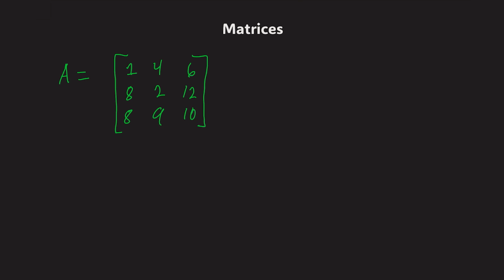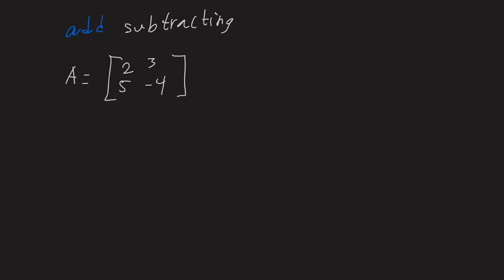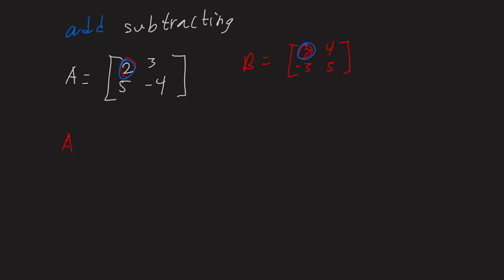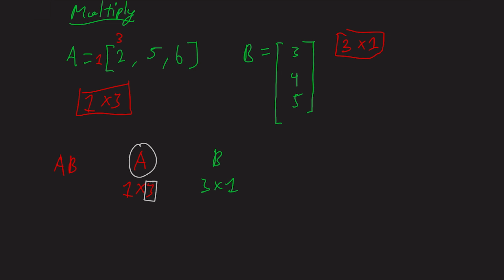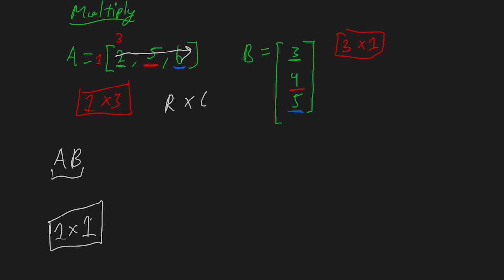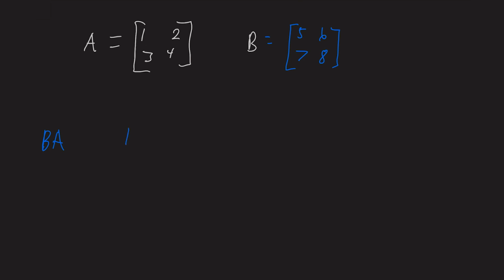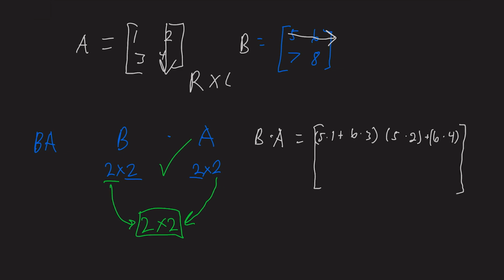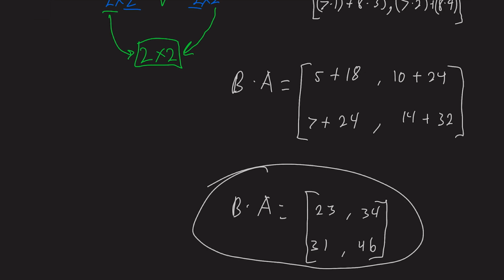Adding, Subtracting, Multiplying Matrices - Matrix Multiplication - Order - Precalculus & Algebra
Before you watch this video all about an intro to Matrices in Precalculus, what is a matrix, adding matrices, subtracting matrices, multiplying matrices, order of a matric, examples, problems, practice problems make sure you actually pass a prealgebra class. I will be available in my Discord server whenever you guys need extra help with any math class or science class. AP classes are my specialty, I took them all. If you need practice questions, study guides, private tutoring, or anything else, we can work something out. Never be afraid to message me or reach out to my fantastic community on Discord.

All of this is essential to our Precalculus review and for those of you that are along for the Algebra review ride. If you really want to get the most out of my Precalculus review, you are going to need to go visit Khan Academy to get your practice in. Khan Academy is essential to any self study, or practice with anything to do with calculus or all math for that matter.

I know everything you guys are going through. In fact, I know exactly what my teachers should be doing in order to make all of the material just that much easier. It's not every day that you find someone like me who can teach you things the way you want.